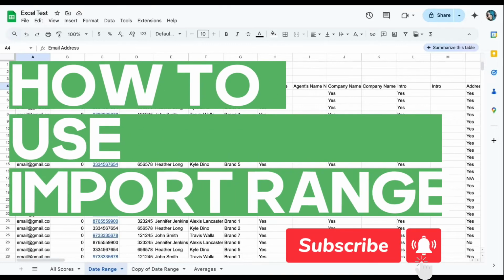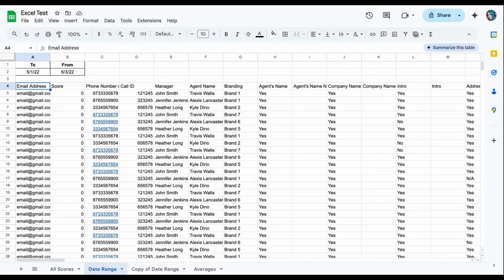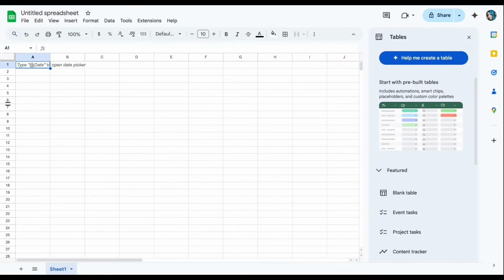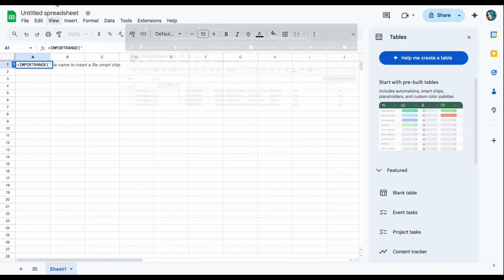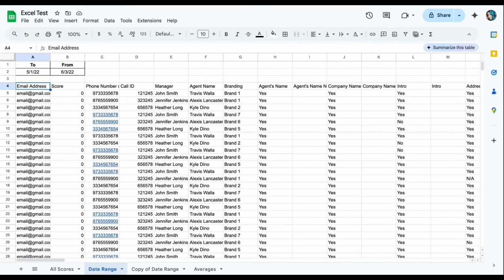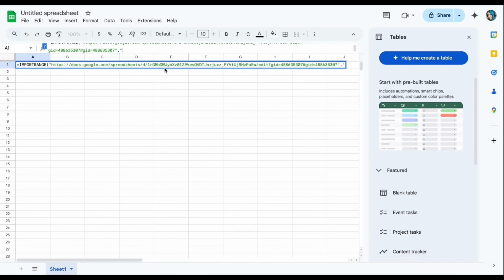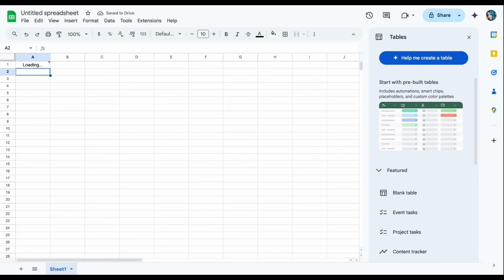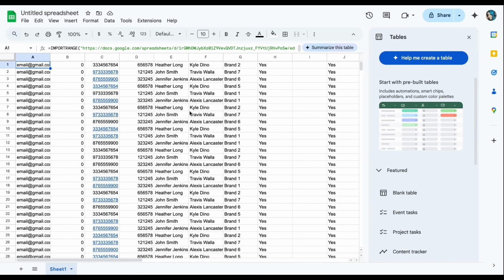Automatically Bring Data from One Sheet to Another: Use IMPORTRANGE in Google Sheets | Auto-Update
Need to pull filtered data into another Google Sheet automatically? 🤯 In this quick tutorial, I’ll show you the fastest way to use IMPORTRANGE—so your data updates in real-time! No manual copying, no messy workarounds—just a simple, effective solution!

🔹 What you'll learn:
✔️ How to use IMPORTRANGE to link data across sheets
✔️ Auto-update filtered data on a new spreadsheet
✔️ Avoid common errors & troubleshooting tips